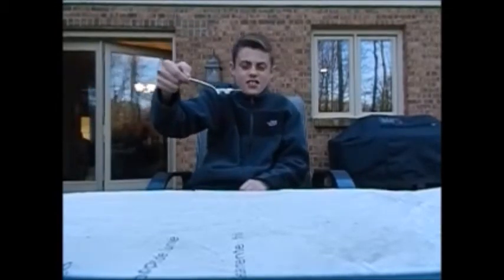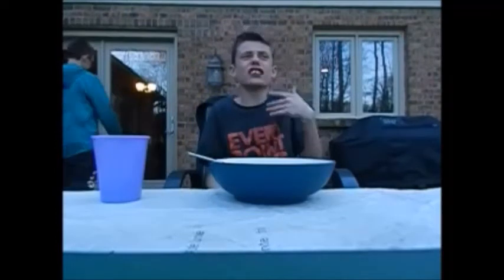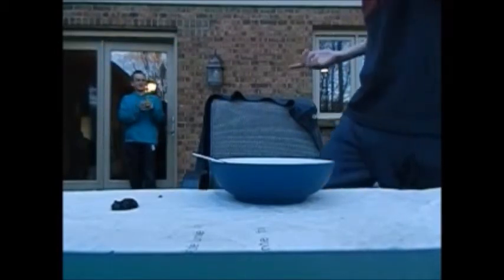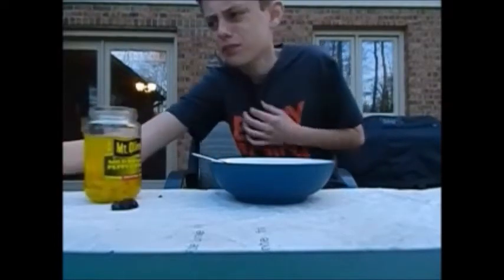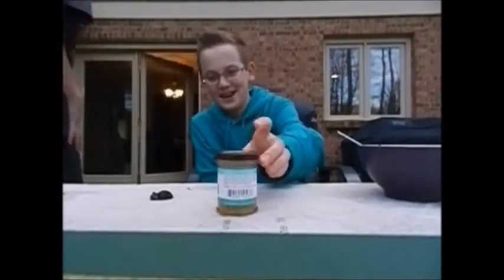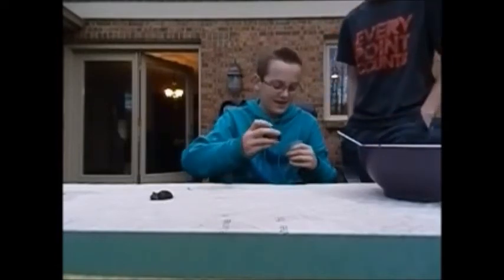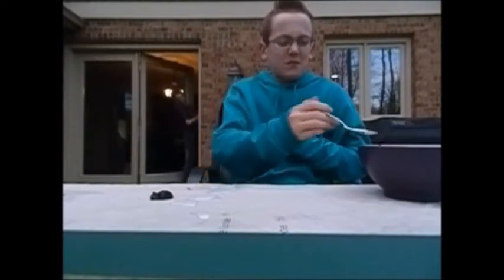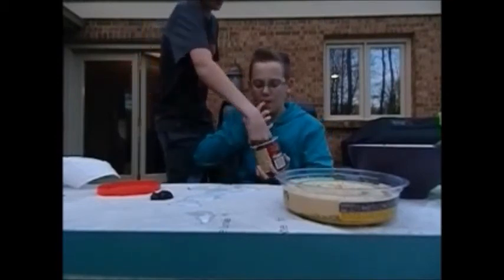EAT IT, OR WEAR IT CHALLENGE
Jacob and Michael take on a NASTY eating challenge. Hope you enjoy!  Sorry about the beginning and the slow mo idek what happened there.